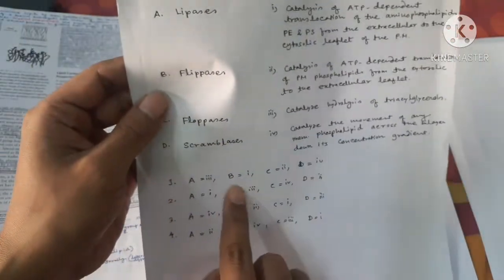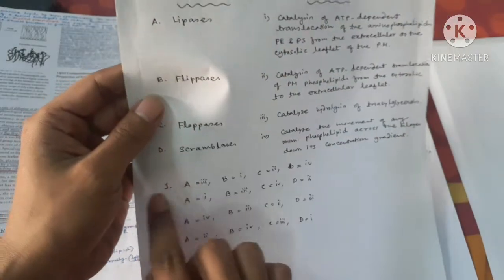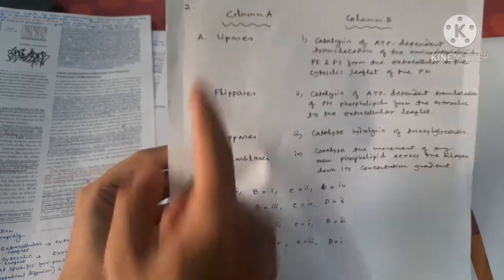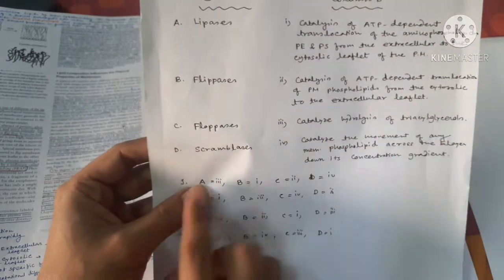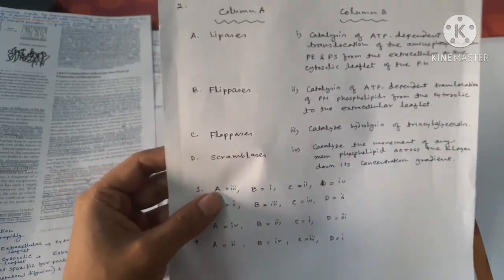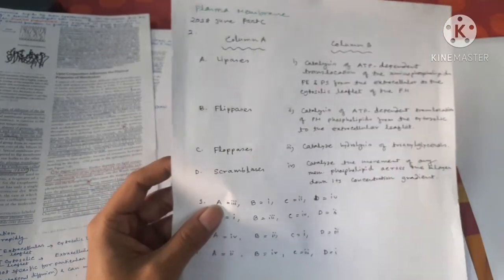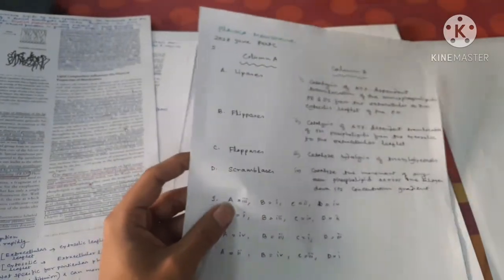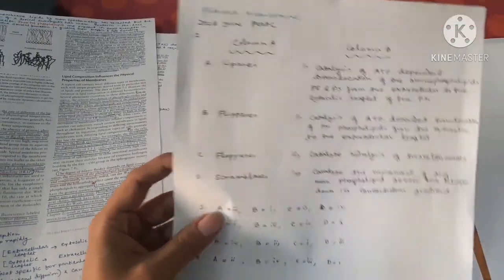Previous Years Question: CSIR-UGC NET LIFESCIENCE "Topic: Plasma Membrane" 2018 June